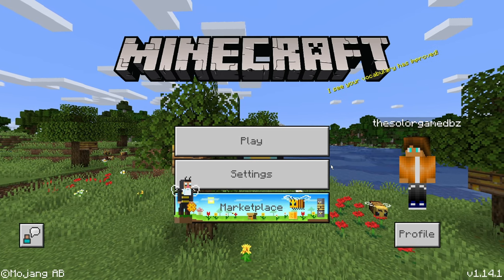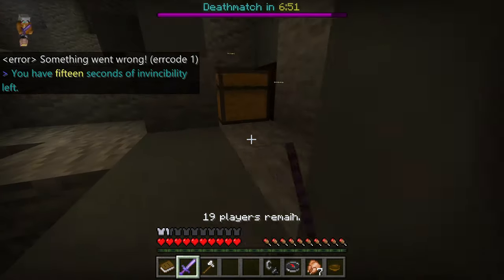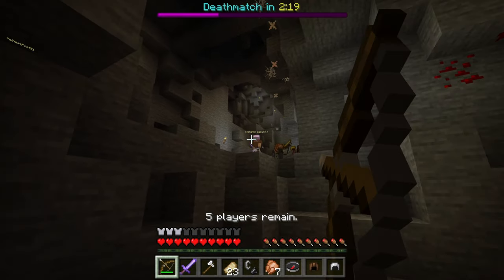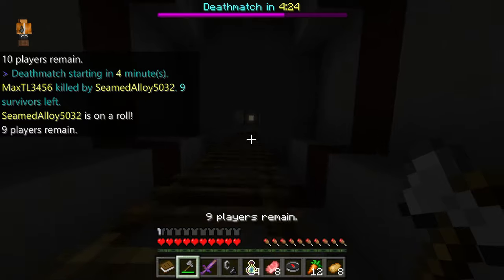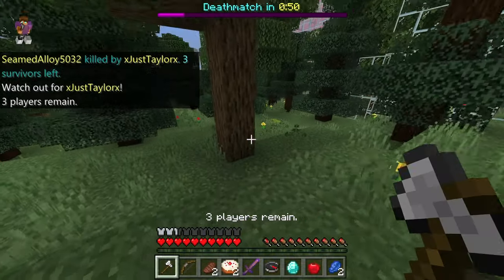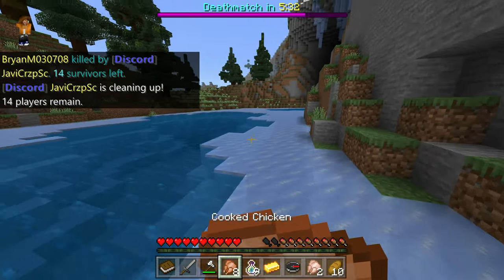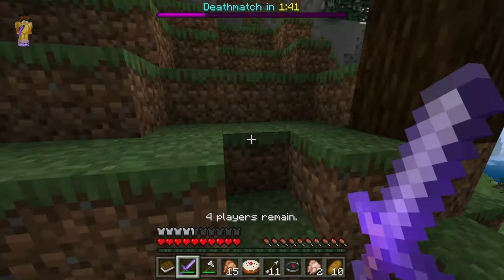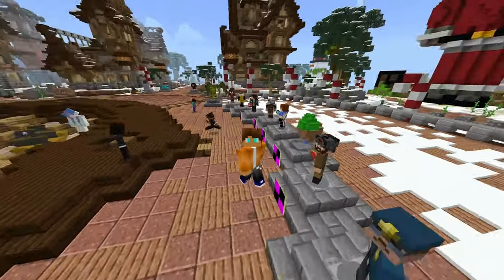Minecraft LifeBoat Survival Games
About the video:
I revisit an old server i haven't been on in years!..
So relax and watch as i play some Survival Games!
Also remember to share to your friends =D